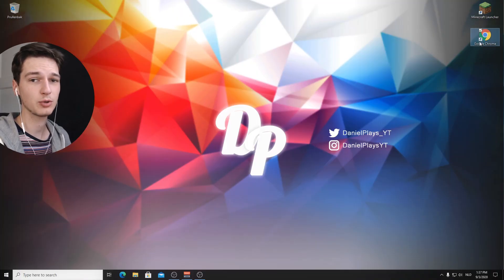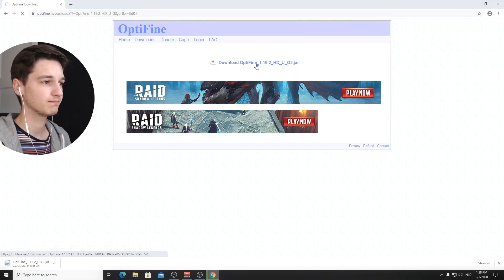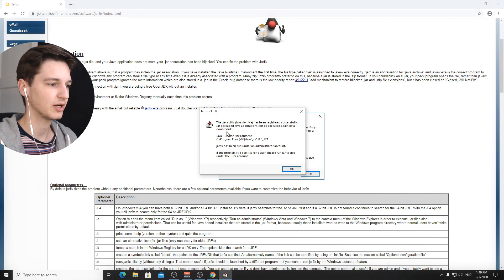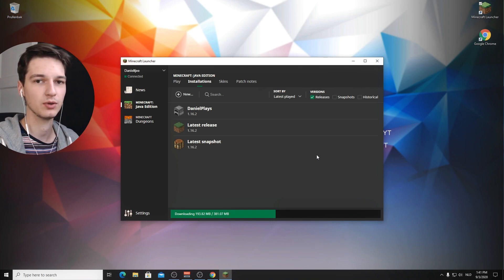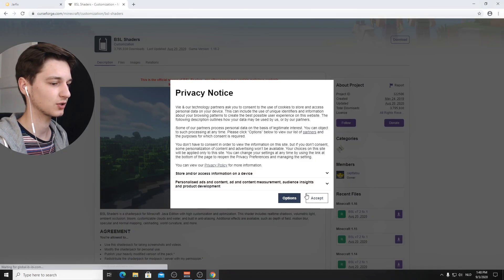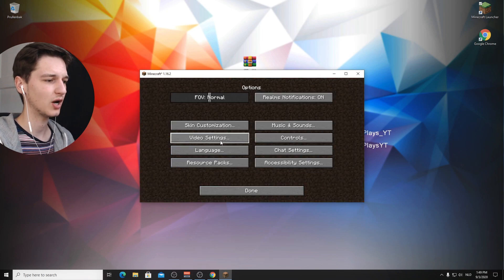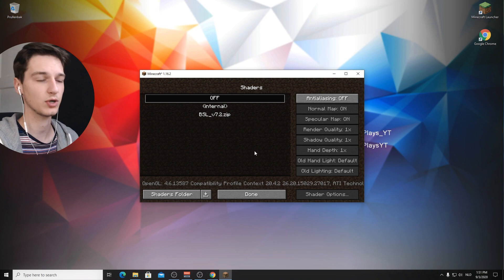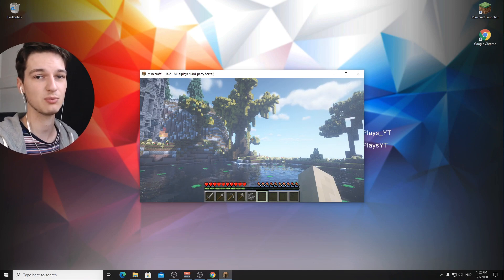[1.16.2 - 1.16.3] How To Download and Install BSL Shaders with Optifine 1.16.2 | Minecraft Tutorial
Today I am going to show you how to install BSL Shaders for Minecraft 1.16.2! In this Minecraft 1.16.2 tutorial I will show you both how to install Optifine 1.16.2 and how to install BSL Shaders for 1.16.2. You can follow all the steps in this video to get both Optifine 1.16.2 and BSL shaders installed, and I will also take time to explain things that could go wrong during the installation, such as Optifine 1.16.2 jar file not opening with Java. We're going to go over the 1.16.2 BSL shaders download process as well as the Optifine 1.16 download, which can be difficult due to ads. The links I used in this video to download BSL Shaders, Optifine and Jarfix are provided below. This tutorial can also be used to install shaders in Minecraft 1.16.2 other than BSL Shaders! Do note that this 1.16.2 tutorial can also be used if you're not sure how to install BSL shaders for Minecraft 1.16.3! The installation process for BSL Shaders 1.16.3 is almost the same. If you were how to install BSL Shaders and this tutorial actually helped you out, be sure to let me know down below!

─ Timestamps:
0:00 Intro
0:37 Download Optifine
2:03 Fixing Jar Files using Jarfix
3:00 Install Optifine
4:36 Download & Install BSL Shaders
7:28 Using BSL Shaders
8:34 Outro